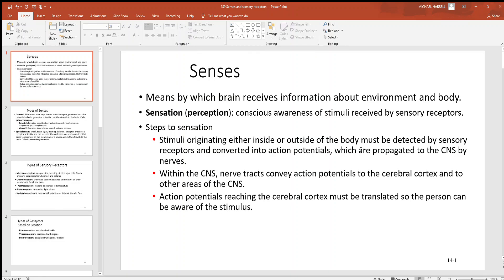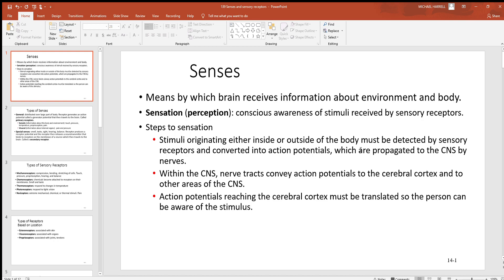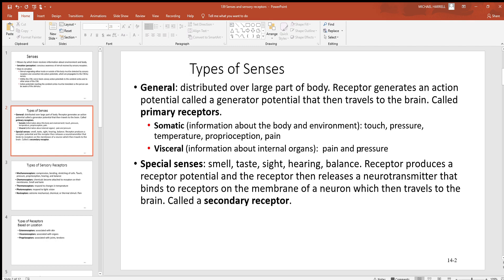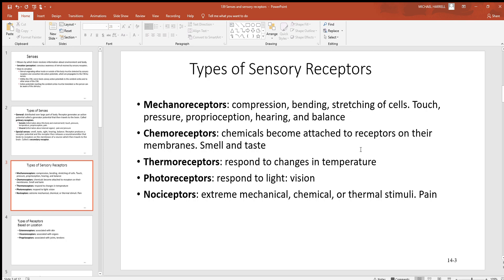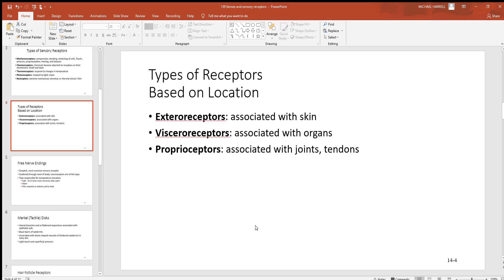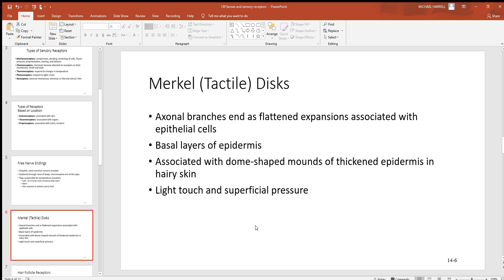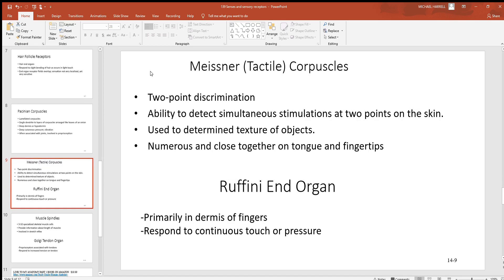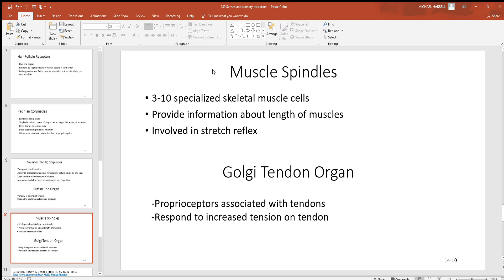139 Senses and sensory receptors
This video will cover senses, general senses, special senses, mechanoreceptors, chemoreceptors, thermoreceptors, photoreceptors, nociceptors, free nerve endings, merkel discs, hair follicle receptors, Pacinian corpuscles, Meissner corpuscles, ruffini end organ, muscle spindles and golgi tendon organs.